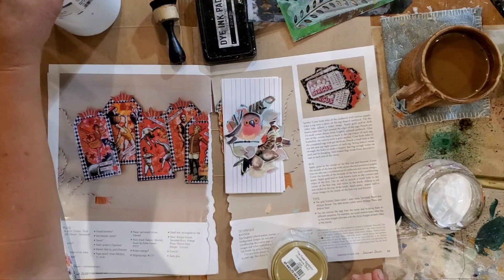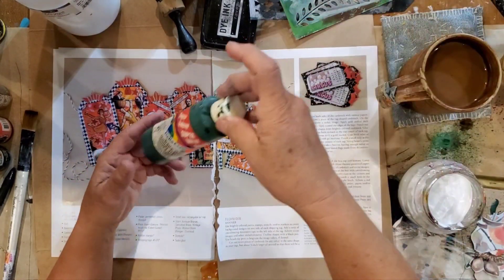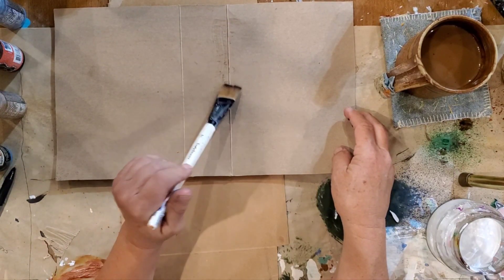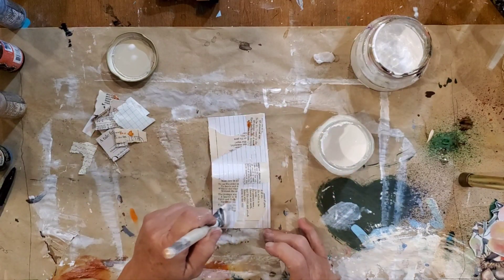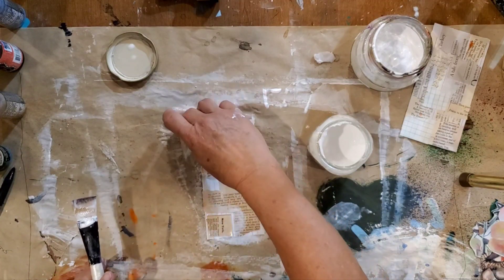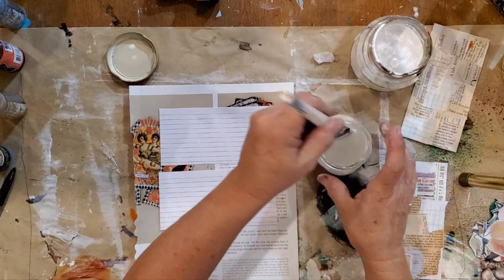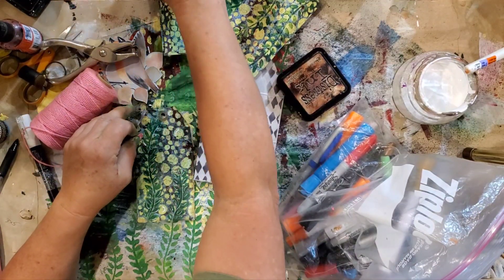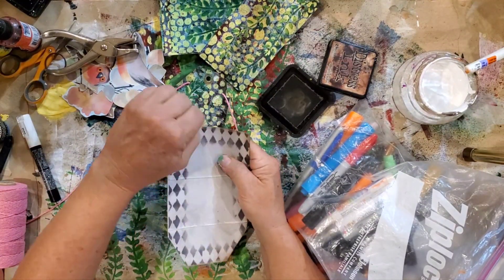Make a tag banner with me.